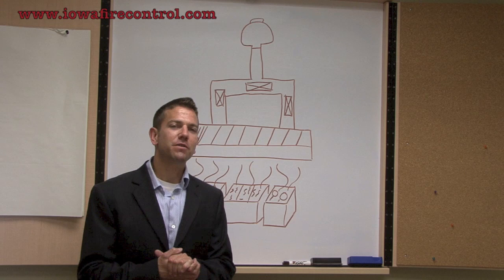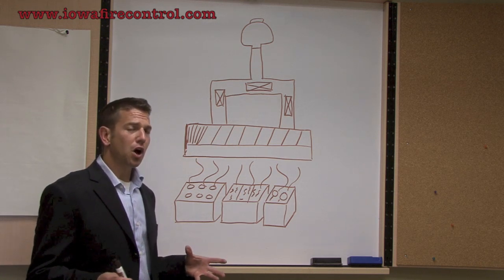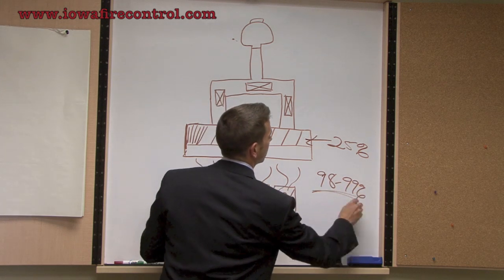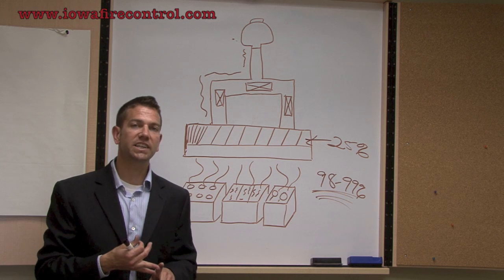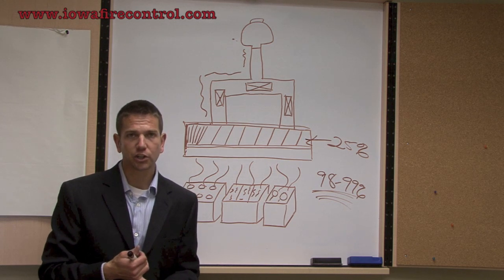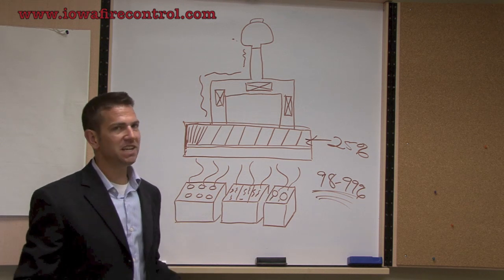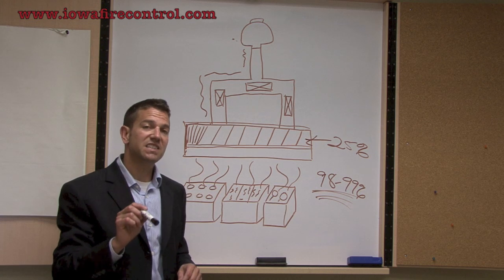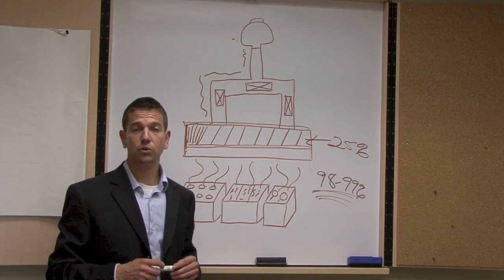Grease Lock for Kitchen Exhaust Cleaning: The End of Hood Cleaning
Grease lock works in conjunction with the UL1046 Baffle filters and is completely code complian. Why pay large amounts of money for hood and duct cleaning and why deal with the continuous head aches that the service affords.